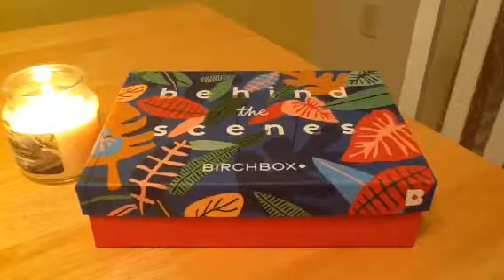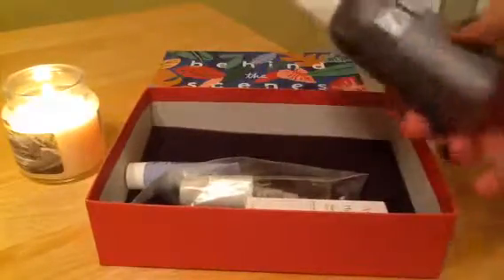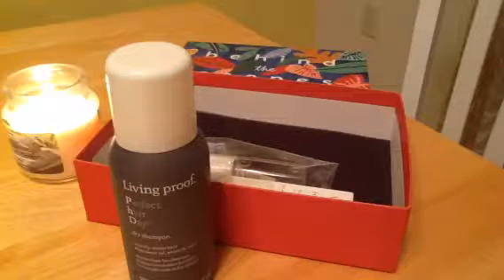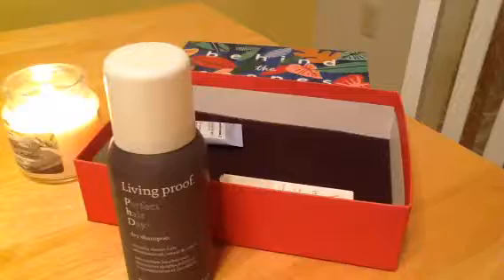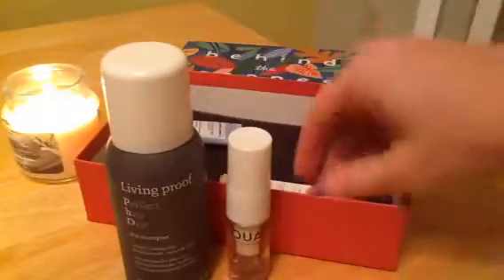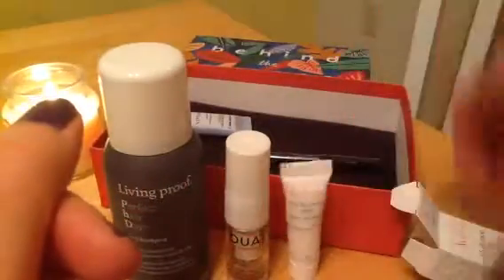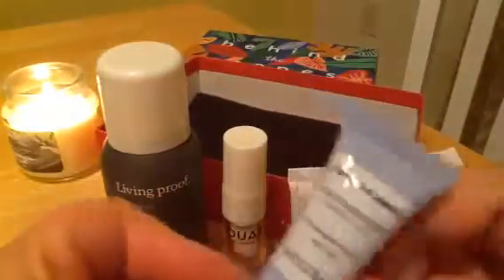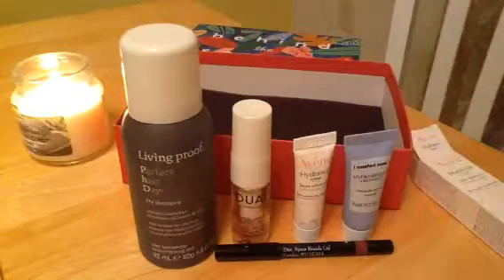Birchbox Oct 2017 unboxing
@comfortzoneuk hydramemory cream gel
@Aveneusa rehydrating serum
@lpstkqueen Lip liner nude
@LivingProofInc dry shampoo
@theouai rose hair & body oil